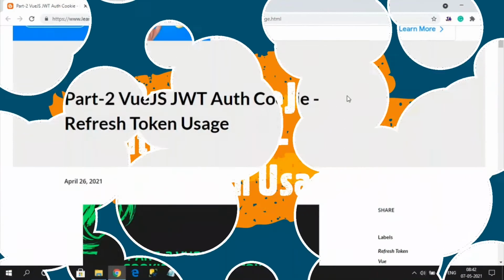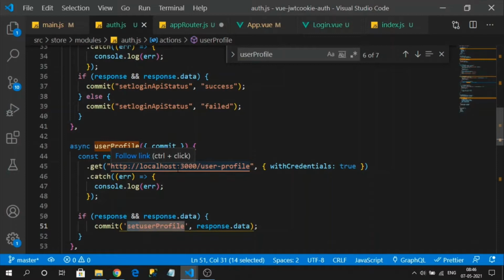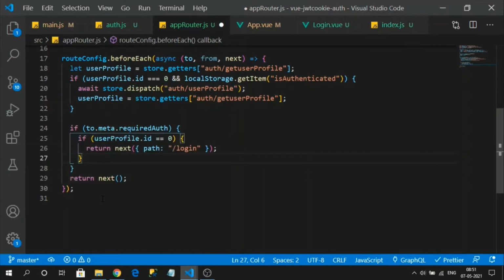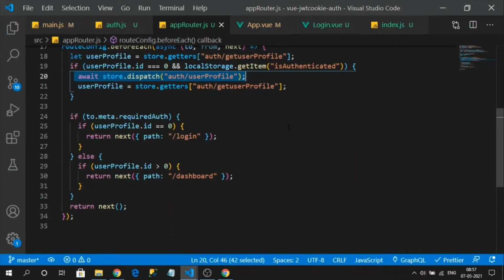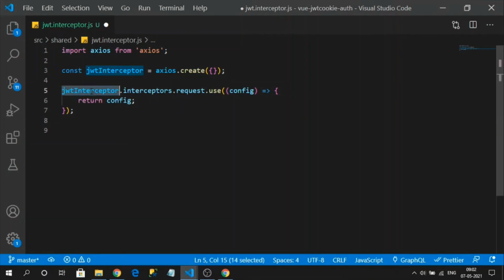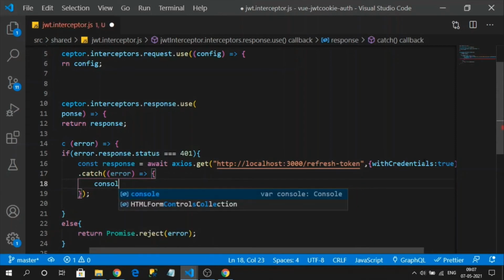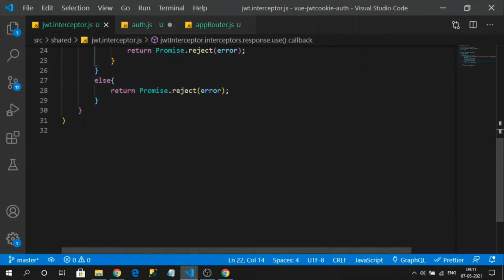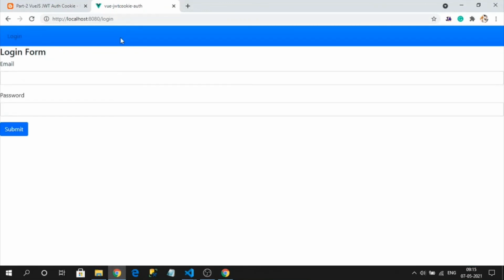Part-2 VueJS JWT Auth Cookie - Refresh Token Usage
Hi everyone,

Video explains about refreshing token usage in jwt auth cookie in vue application.